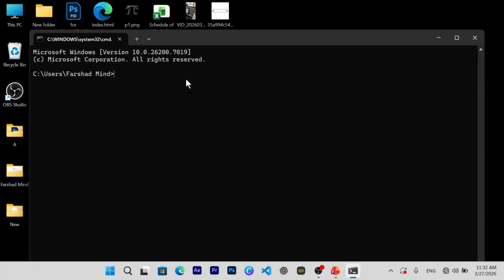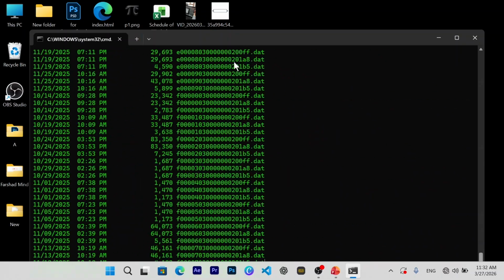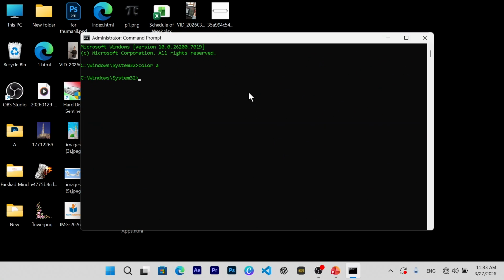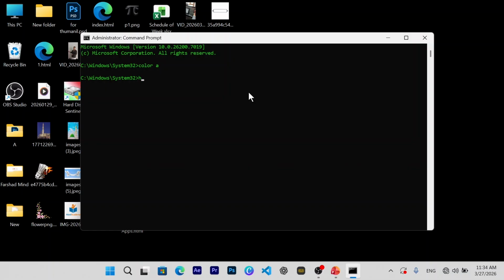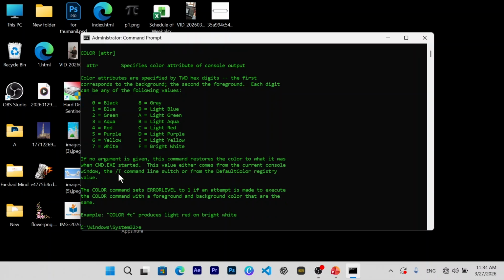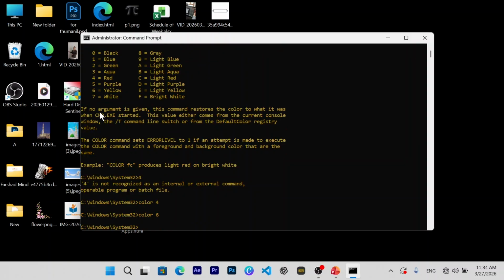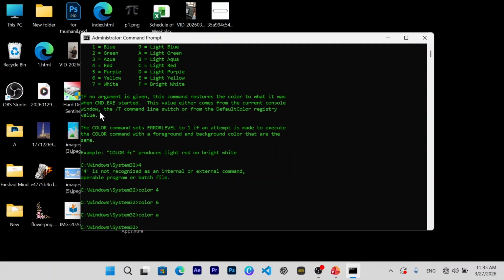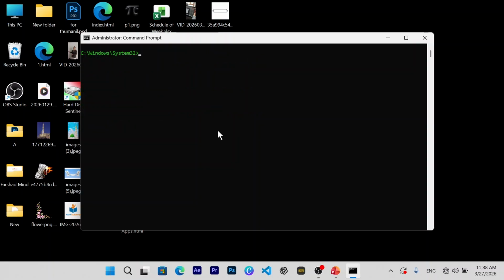CMD Pranks/ CMD Tutorials Show H*cker Mood (Easy tips)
You may see in movies that they are showing a green screen which is scrolling down and it's showing that they h*cked or they are h*cking but in reality it's just a CMD prank, if you know this prank you become a scenamatic h*cker..🥸